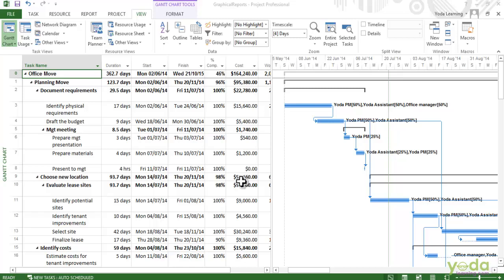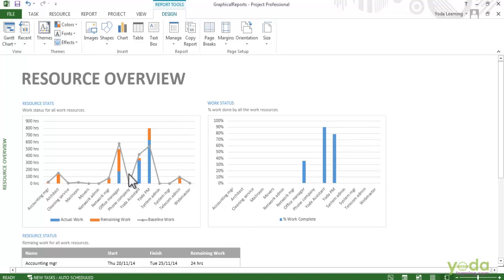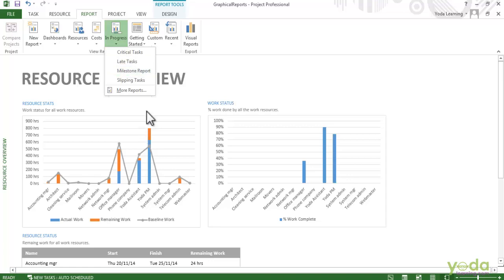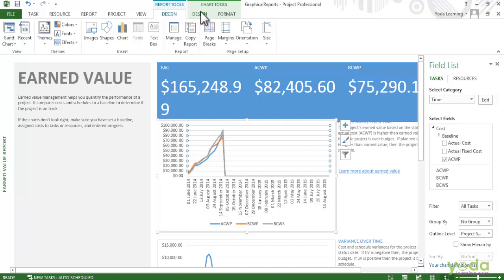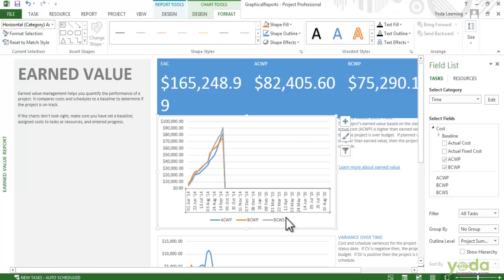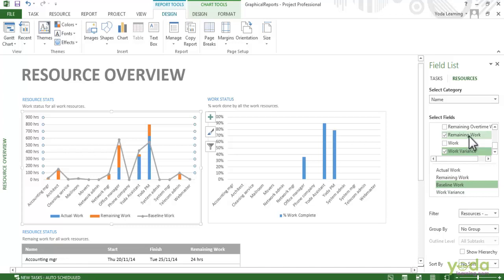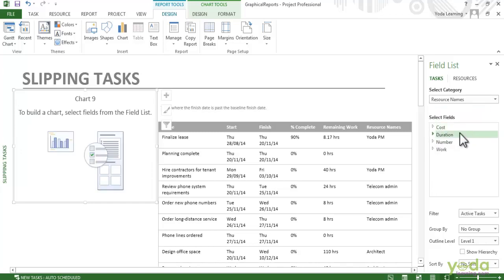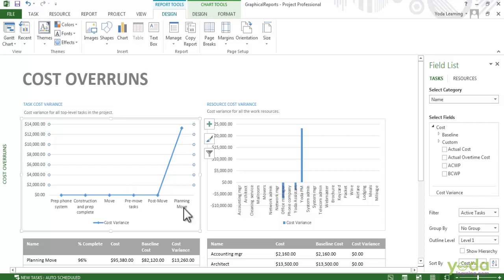004 Working with graphical reports